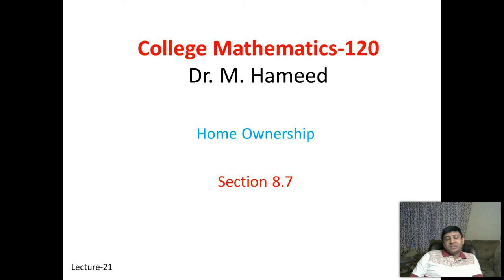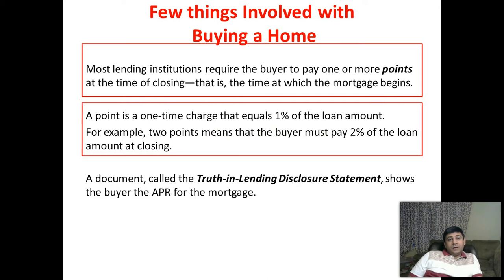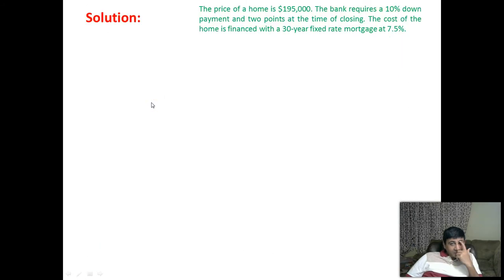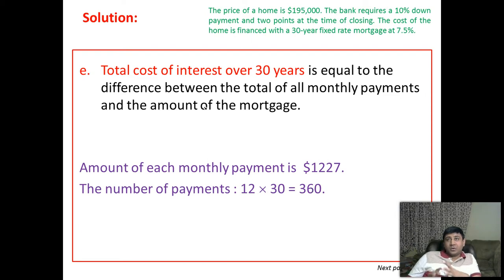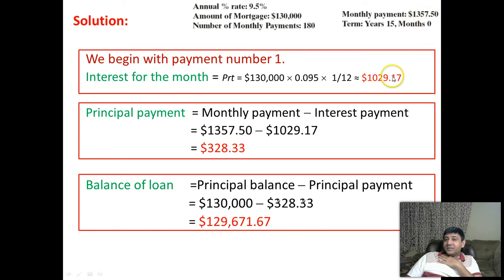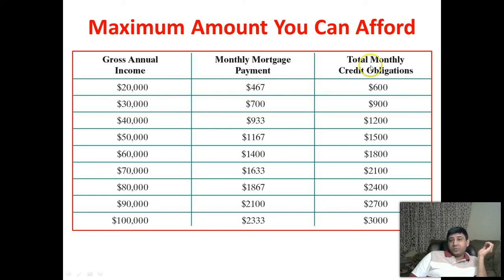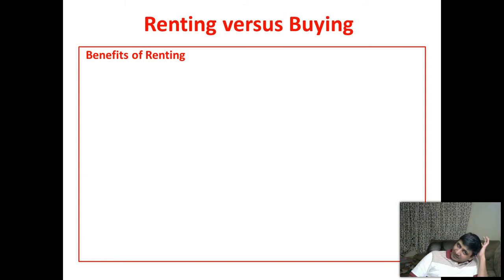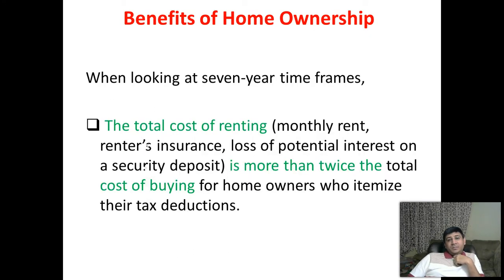Math Behind Home Ownership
1.Compute monthly payment and interest costs for a mortgage.
2. Prepare a partial loan amortization schedule.
3. Solve problems on what you can afford to spend for a mortgage.
4. Understand the pros and cons of renting versus buying.